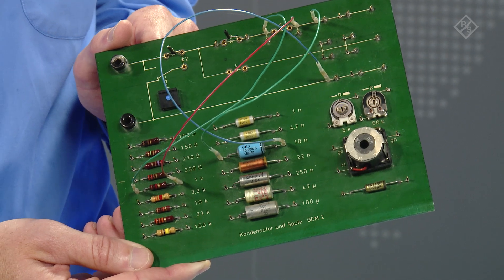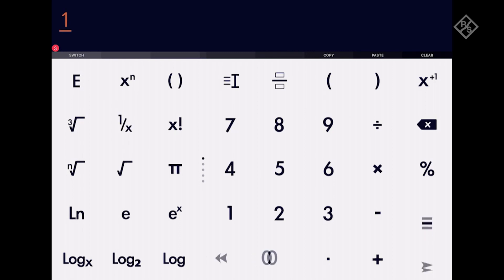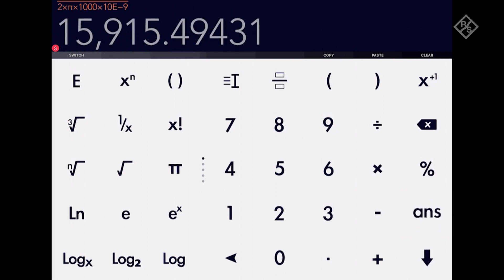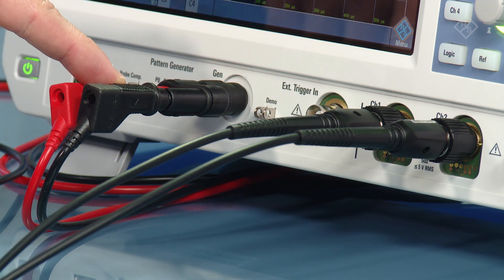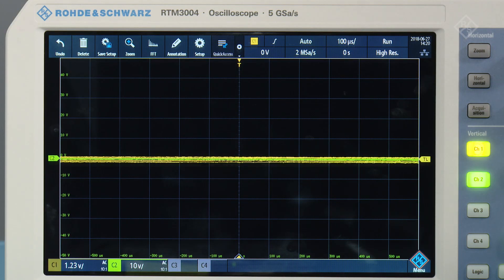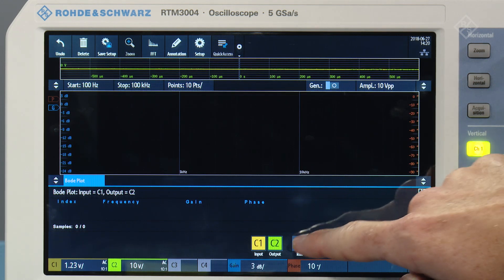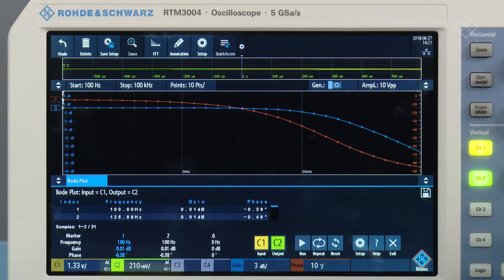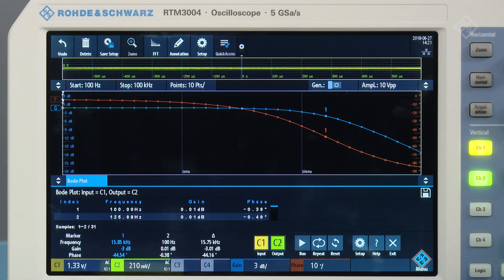Rohde & Schwarz RTM3000 How to Bode Plot - Frequency Response Analysis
Rohde & Schwarz RTM3000 oscilloscope series can perform the Bode Plot / Frequency Response Analysis.
In electrical engineering and control theory, a Bode plot is a graph of the frequency response of a system. It is usually a combination of a Bode magnitude plot, expressing the magnitude (usually in decibels) of the frequency response, and a Bode phase plot, expressing the phase shift.